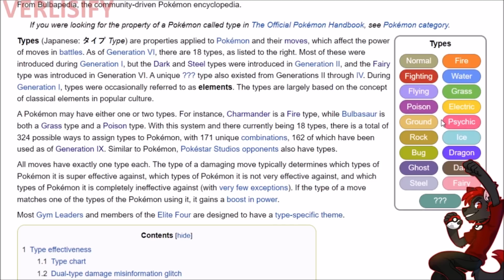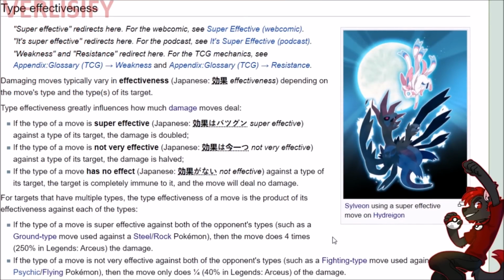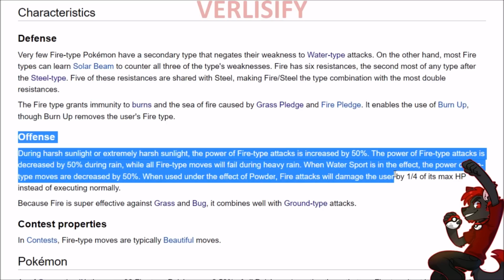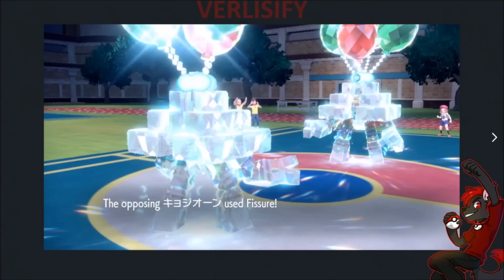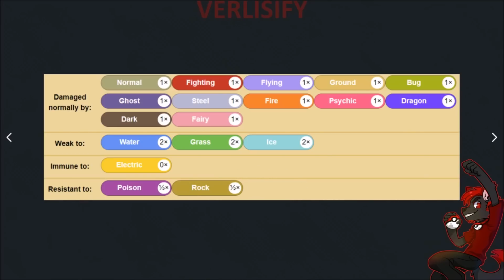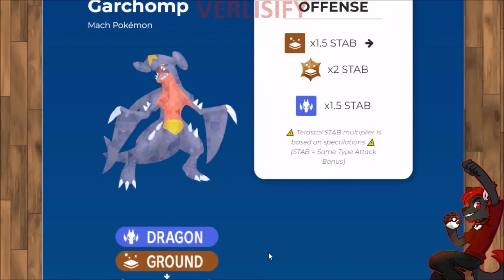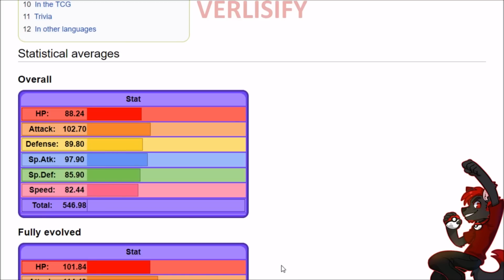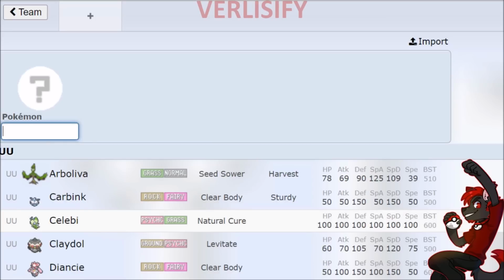What Is The BEST TERA TYPE In Pokemon Scarlet and Violet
What Is The Best Tera Type in Pokemon Scarlet and Violet / Tera Type Pokemon Trivia! Competitive Pokemon Scarlet and Violet revolves around Tera Type Pokemon, much like Mega Evolution and Dynamax in other Pokemon Games. Knowing the best Pokemon Tera Type will be very beneficial for your Pokemon Scarlet and Violet Team Building and Battles, so you need to watch the whole video to know everything about Gen 9 Pokemon Types!

Pokemon Scarlet and Violet Wi-Fi Battles / RANKED Pokemon Scarlet and Violet Battles on the Battle Stadium

BEST Pokemon Scarlet and Violet Guides - Pokémon Scarlet and Pokémon Violet Gameplay! COMPLETE Strategy Guide Playlist For Pokemon Scarlet and Violet